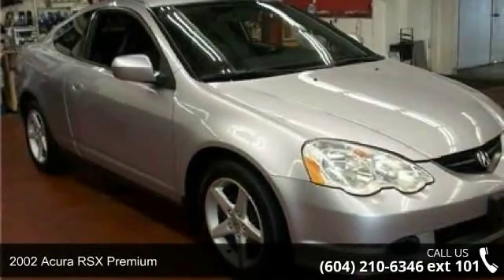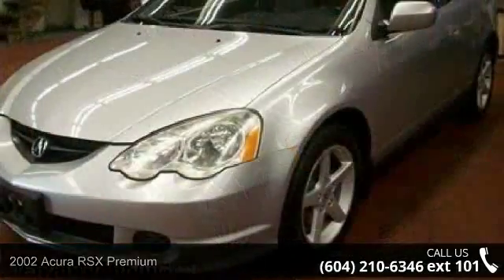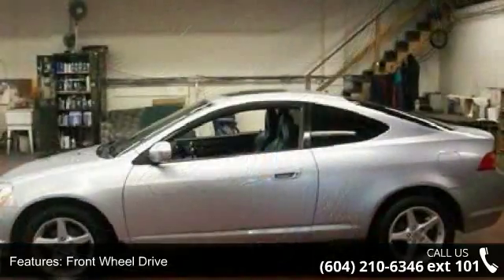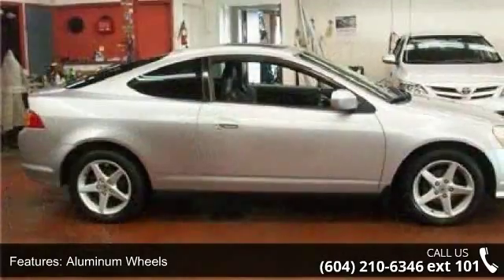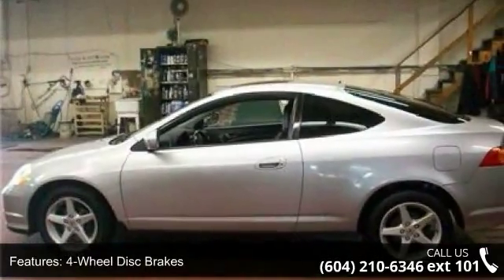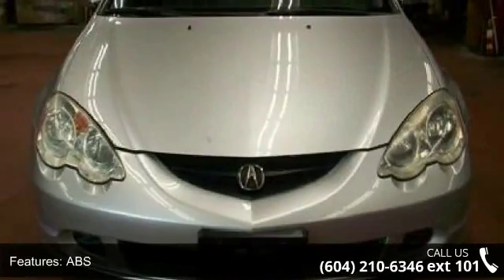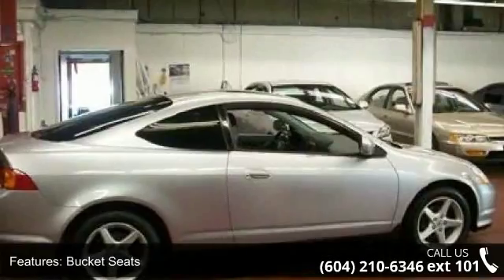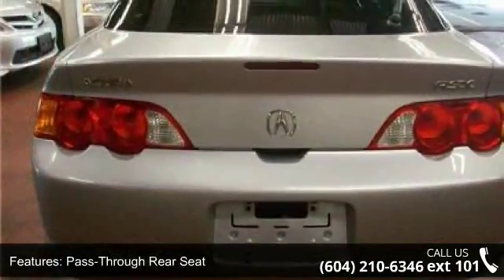2002 Acura RSX Premium - Kabani Auto - New Westminster, ...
2002 Acura RSX Premium Condition: Used Mileage: 267849 Exterior Color: Silver Doors: 2 Stock: KL808281 Cylinders: 4